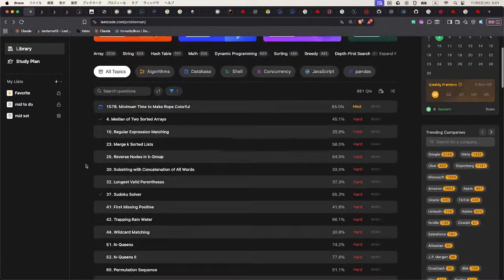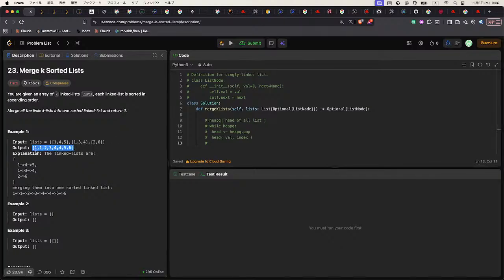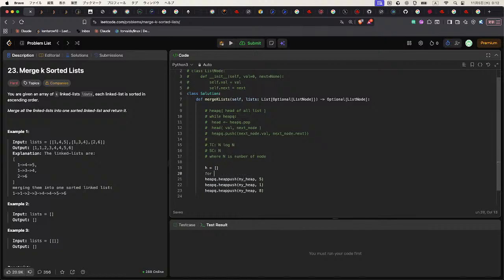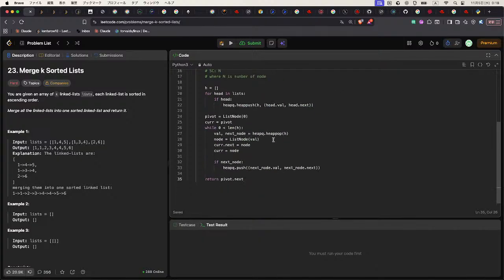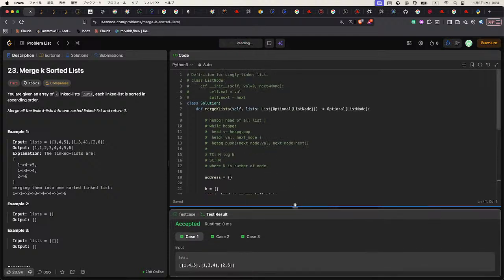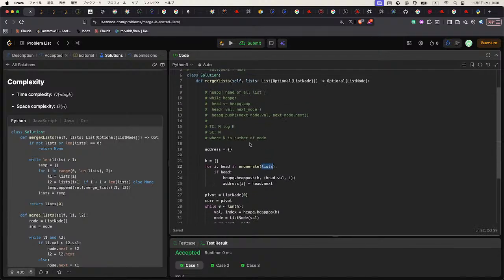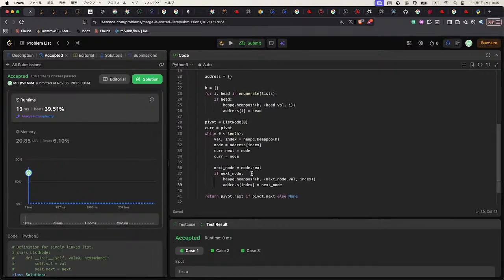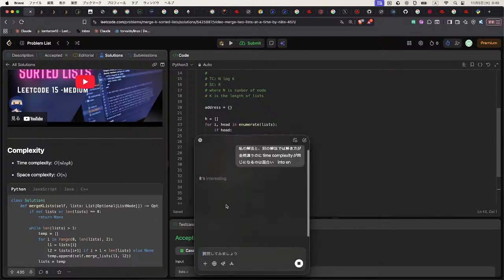Speaking Practice #122 | solve coding problems